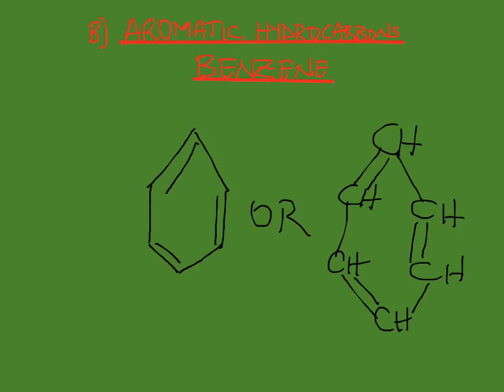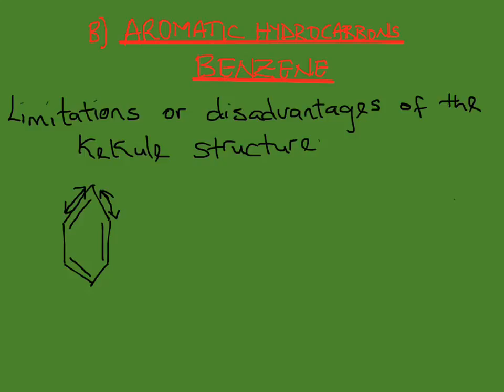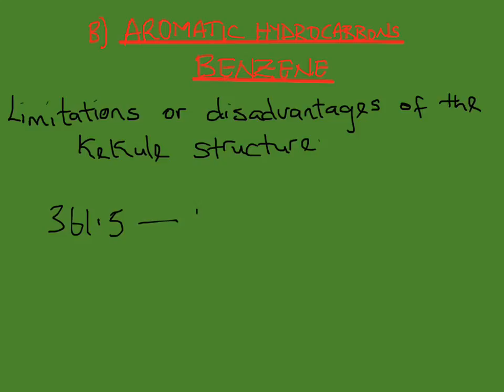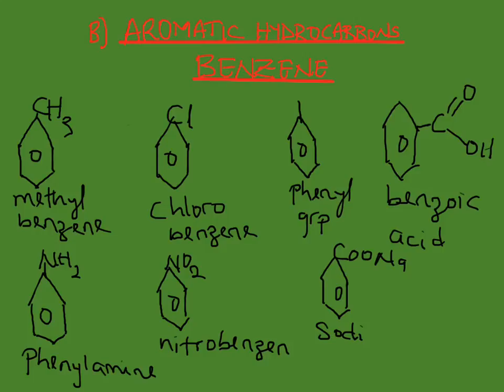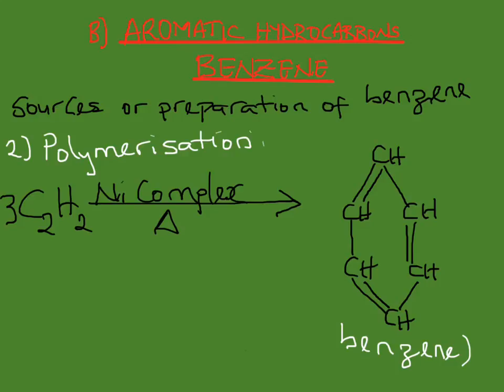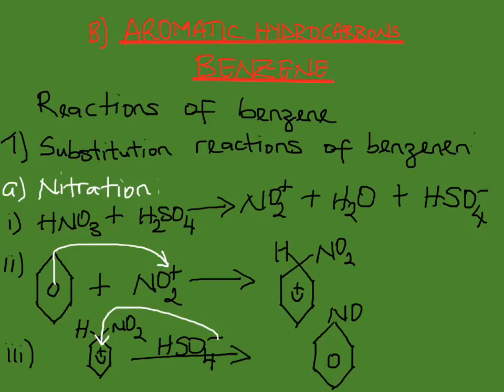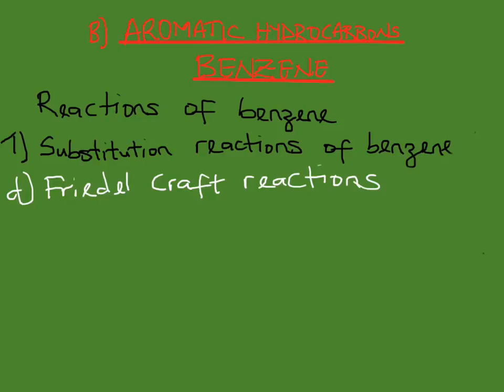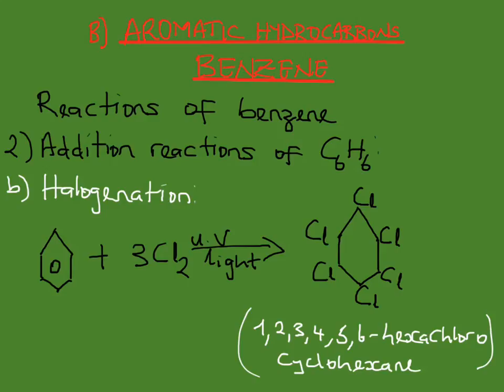Organic chemistry lesson 6